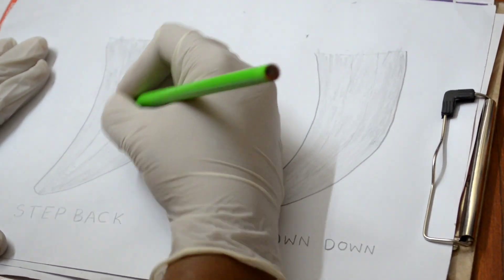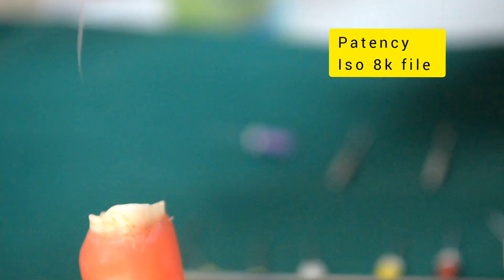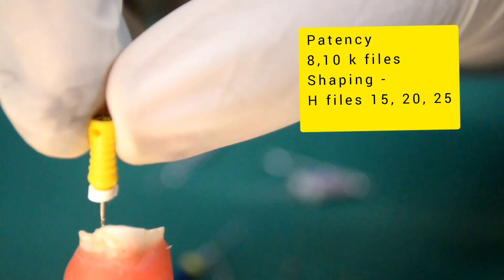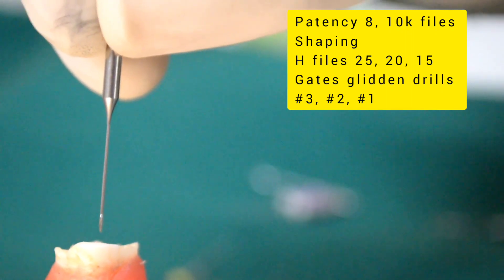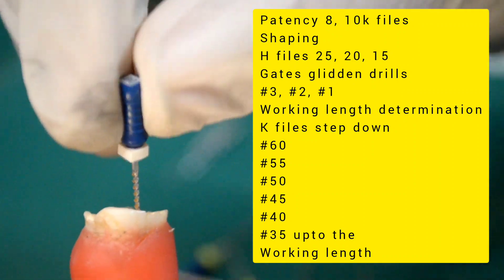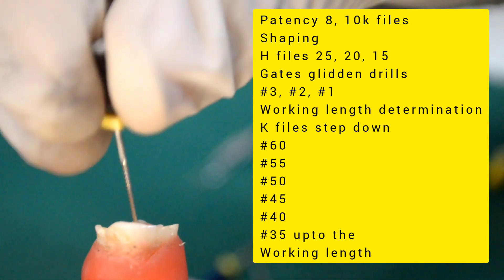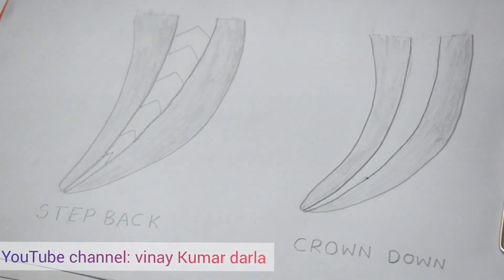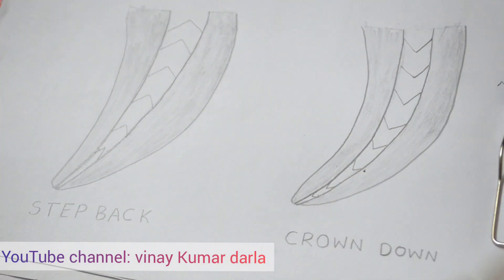How to do a root canal treatment using a Crown down technique: advocated by Goerig et al.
Most rotary instruments employ crown down technique.

Later Marshall and Pappin advocated crown down pressure less technique where instead of initial shaping with hedstroem files, 35k- file is used to the point of canal binding.

Most commonly followed technique these days is hybrid technique where
1) after patency is obtained
2) 15,20,25 k files are used to the point of canal binding
3) GG drills or orofice shapers are used for coronal flaring
4) working length with 15k files
5) 40 or smaller k file 1mm beyond the insertion of GG drill
6) apical shaping followed by step back technique.

VC: Dr. Sam Joel
team: Dr. vinay, Dr. Divya, Dr. Sudhakar, Dr. Sam Joel.